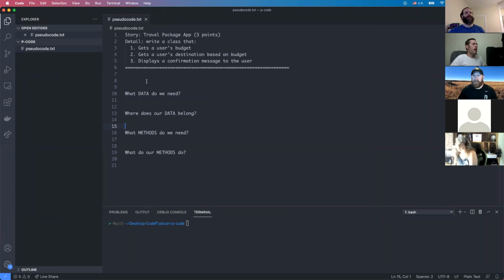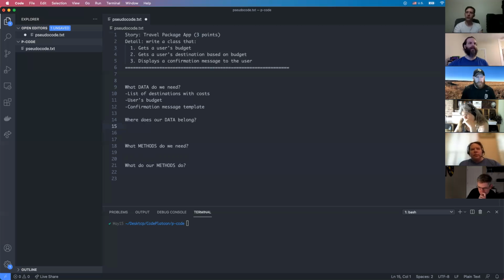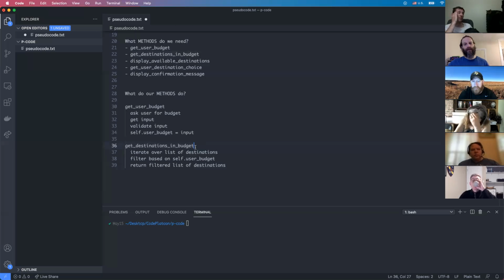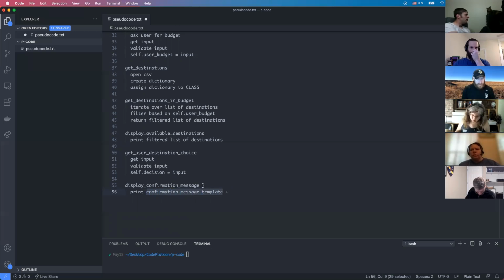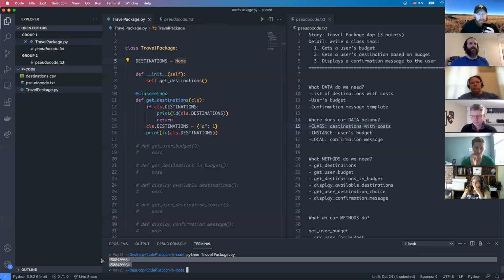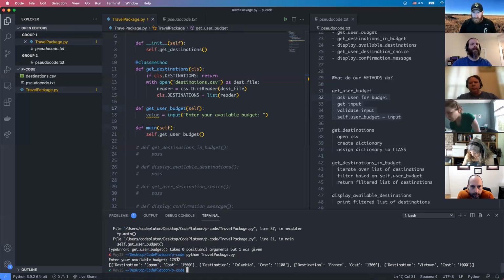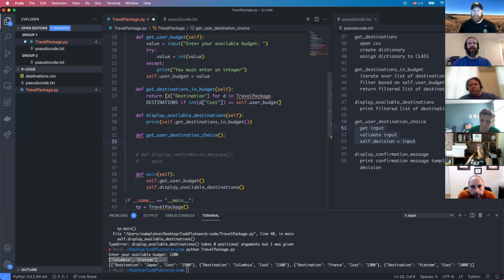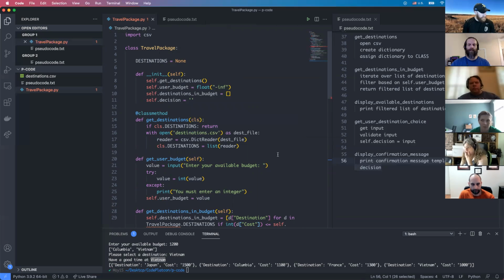W6D4: Pseudocode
15 May 2021